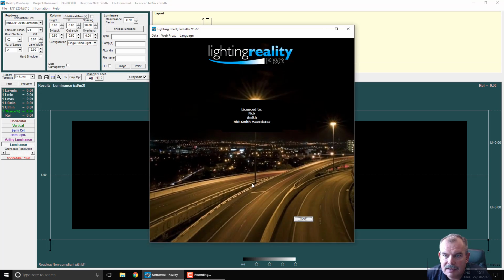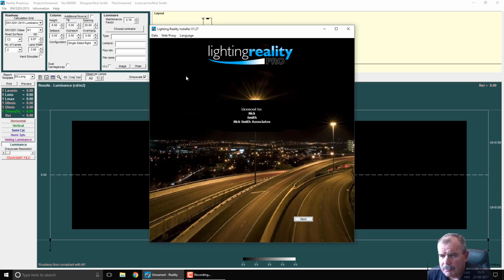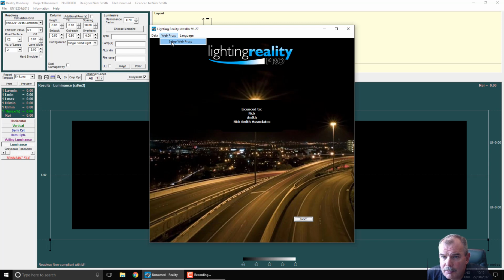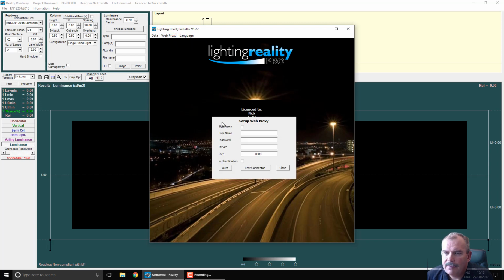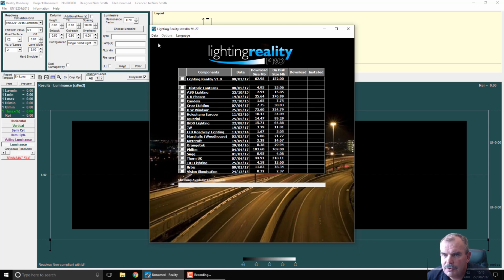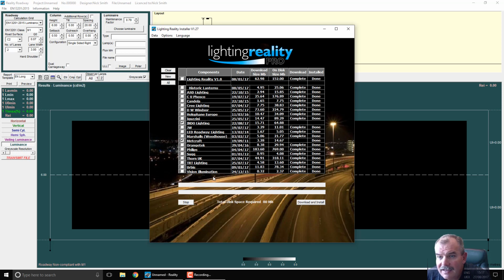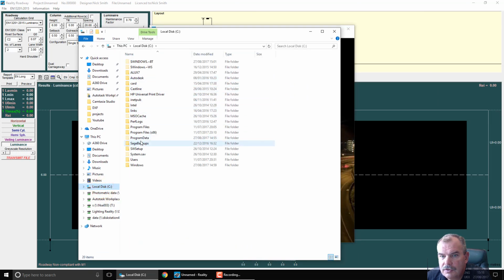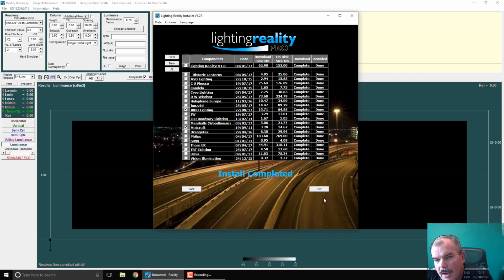Photometric data updates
Video showing the Photometric Data updates process in Lighting Reality and how to deal with proxy servers if you have one